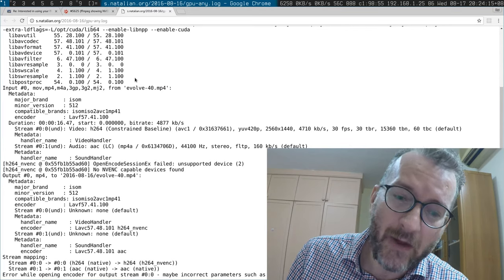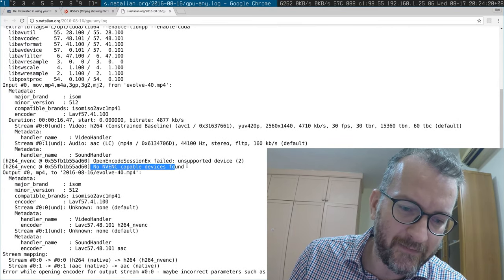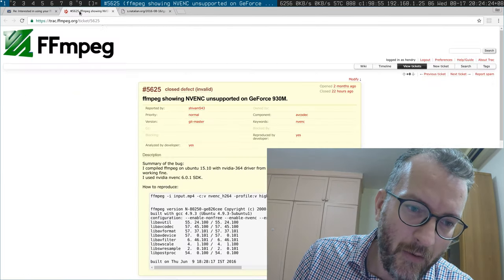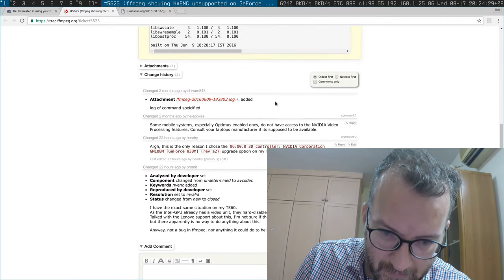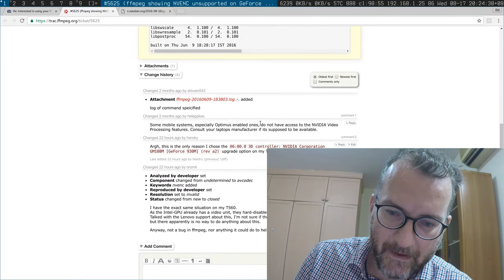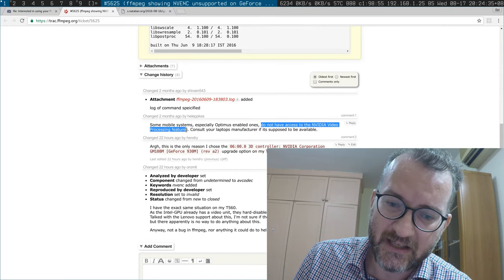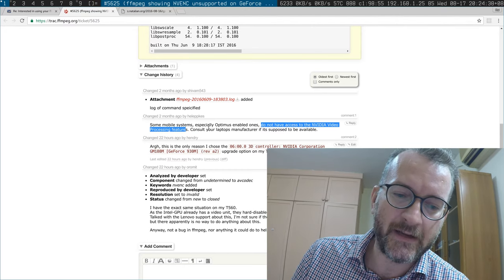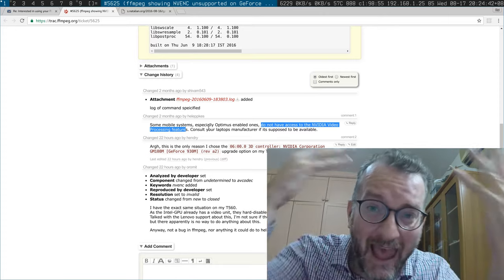Nvidia has turned off video processing features on Laptops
So DO NOT UPGRADE TO NVIDIA thinking this will help you with video production like I did!!